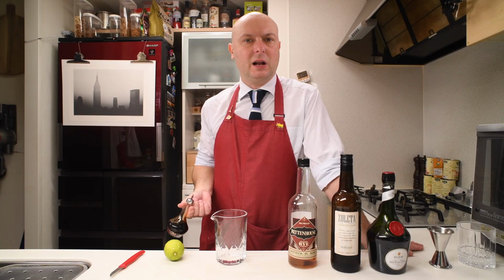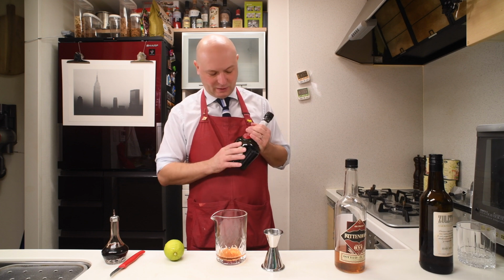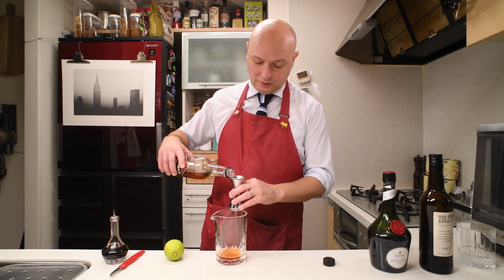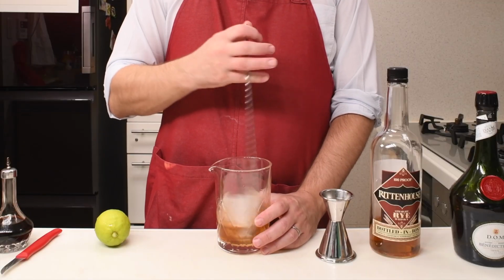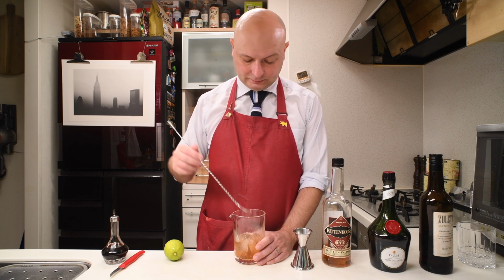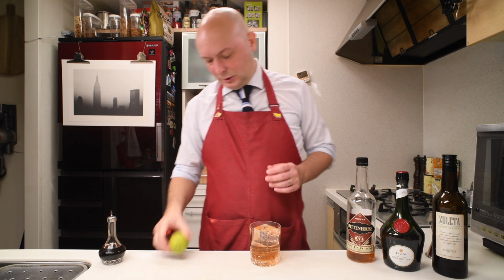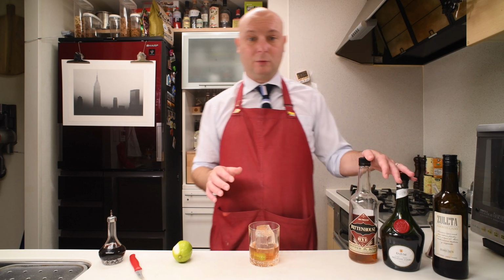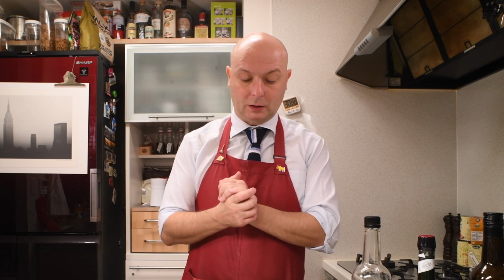Old Barrel - Amontillado sherry for the win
Today I'm mixing an Old  Barrel, a nice Old Fashioned-style drink featuring Amontillado sherry, Bénédictine liqueur and rye whiskey.

00:00 Intro
00:56 Cocktail mixing
04:50 Cocktail tasting
06:22 Ingredients